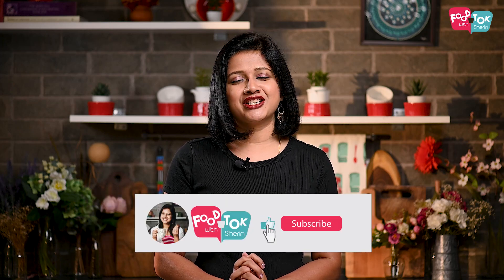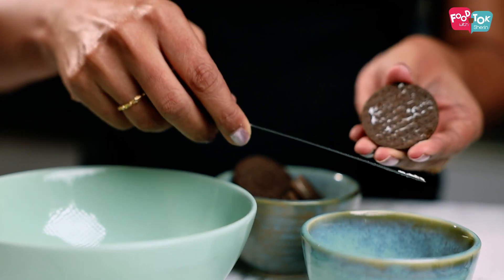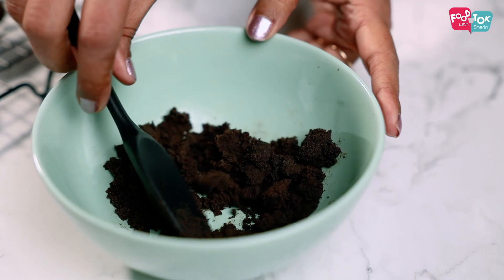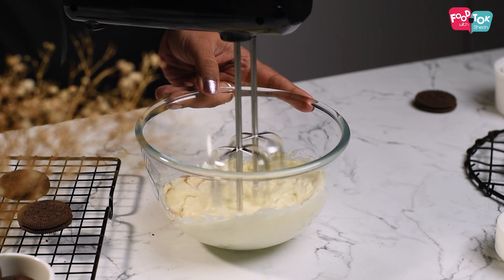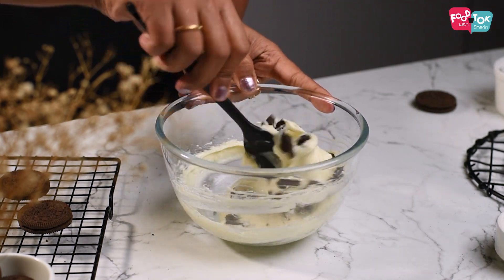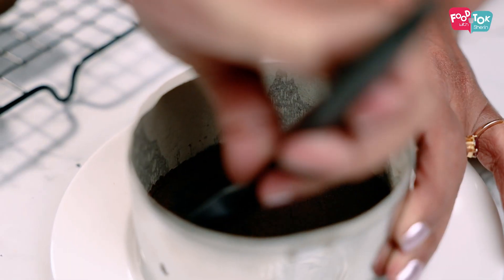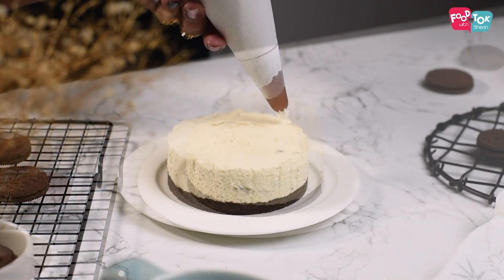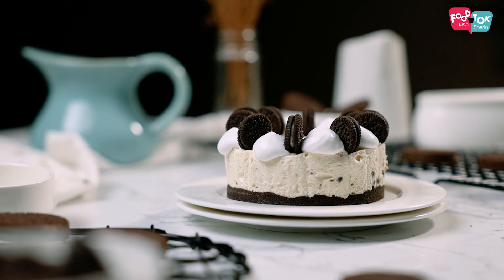No Bake Oreo Cheesecake Recipe | Valentines Day Oreo Cheesecake | No Oven No Gelatin No Agar Agar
for the detailed written recipe!

INGREDIENTS:
**For Base**
Oreo Cookies - 6-7
Melted Butter - 1-1.5 tbsp

**For Filling**
Cream Cheese - 180 gms, soft at room temperature
White Compound Chocolate - 60 gms, melted
Vanilla Essence - 1/2 tsp
Oreo Cookies - 2-3

**For decorating**
Whipped Cream
Mini Oreo cookies